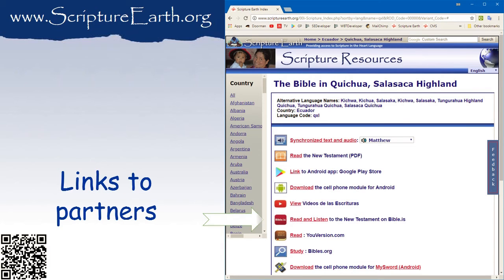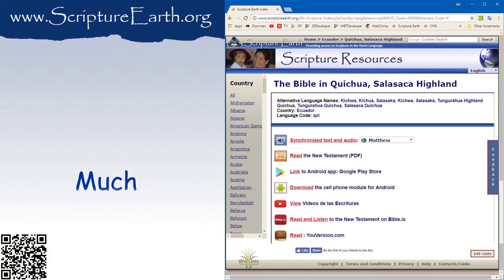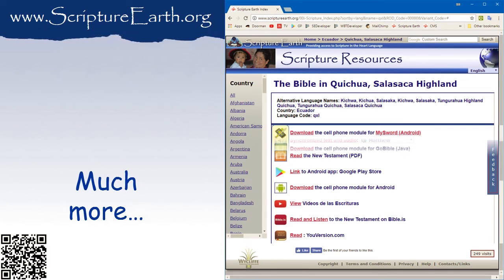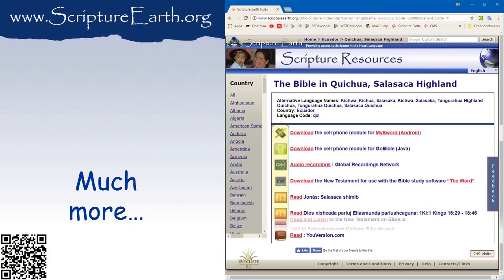Bill Dyck ScriptureEarth Minute at the mic